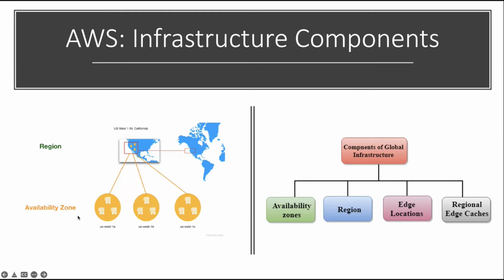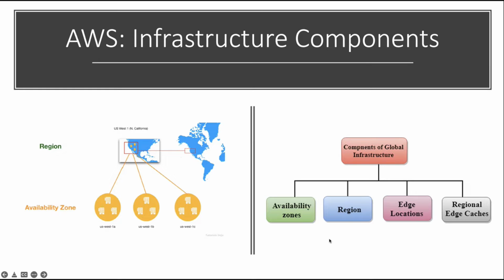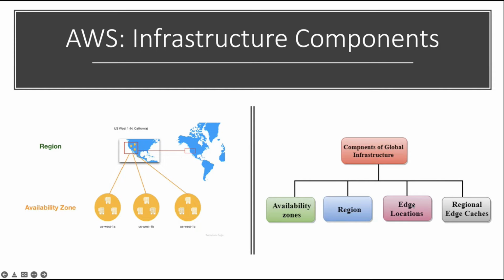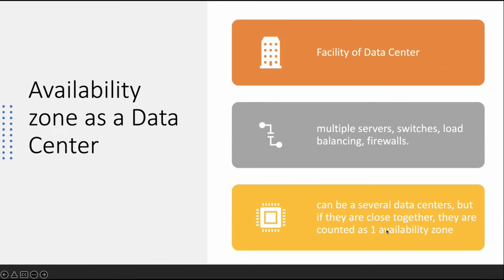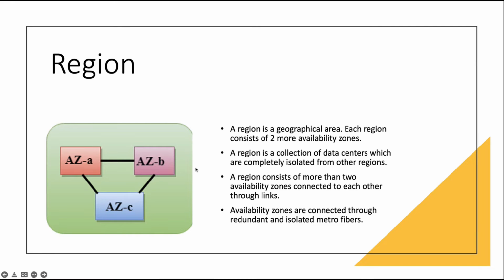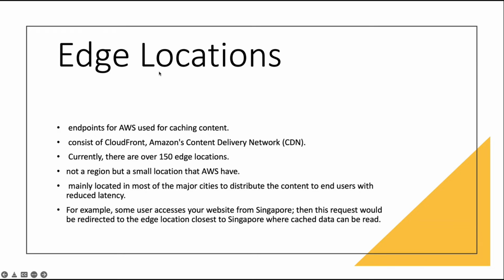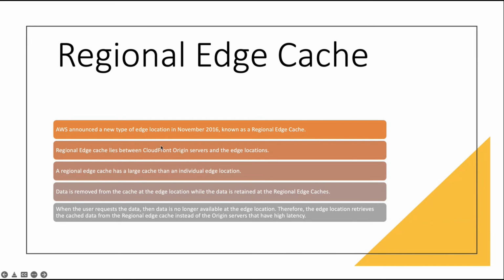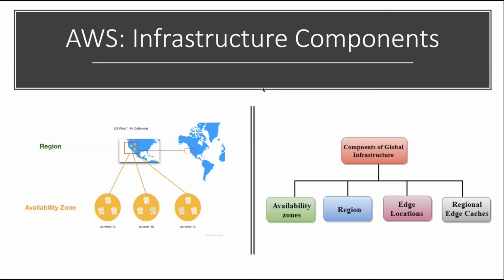AWS Infrastructure Components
In this video, we are going to cover AWS Infrastructure Components starting with the EC2, EBS, and S3. These baselines will provide you a solid understanding on how to get started with AWS and get you up and running quickly.